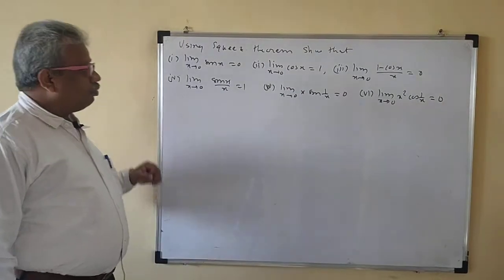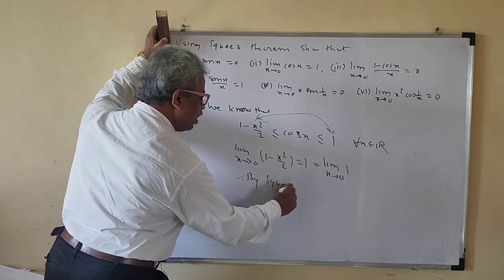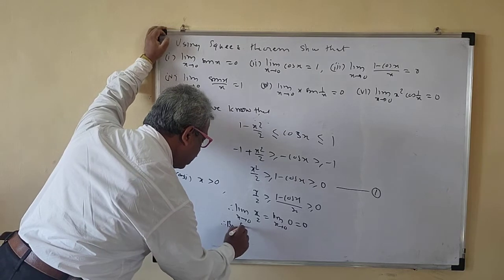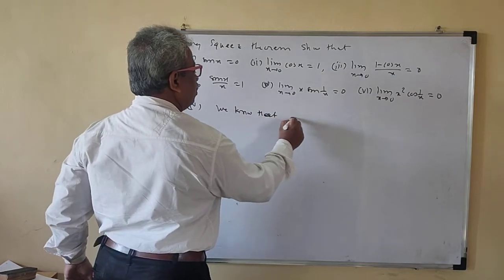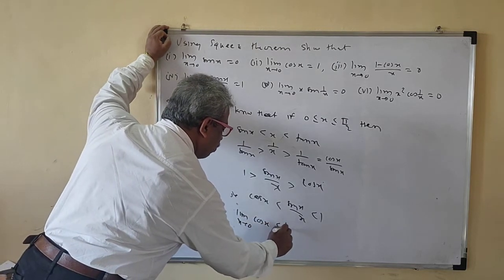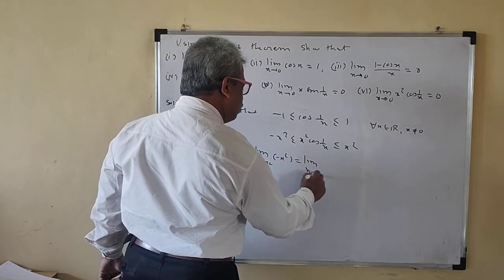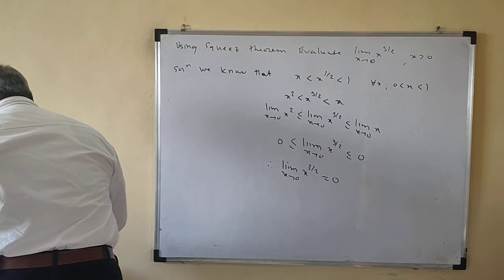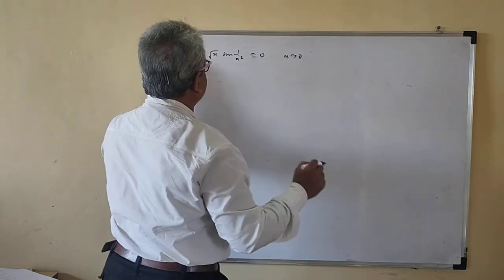Examples On Squeeze Theorem